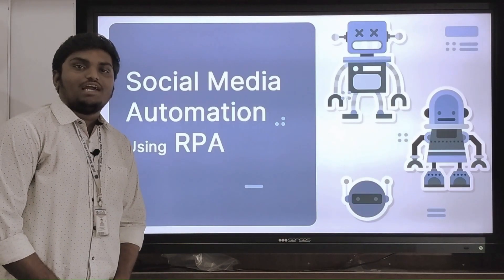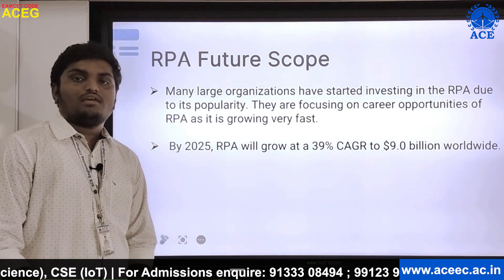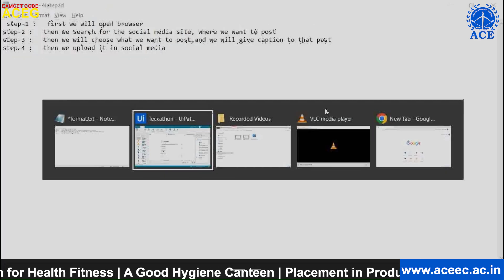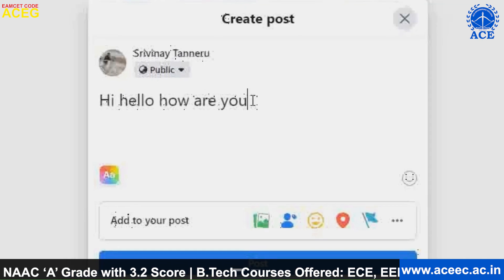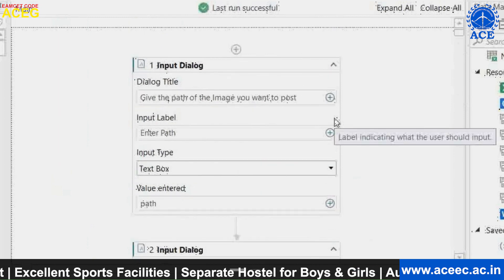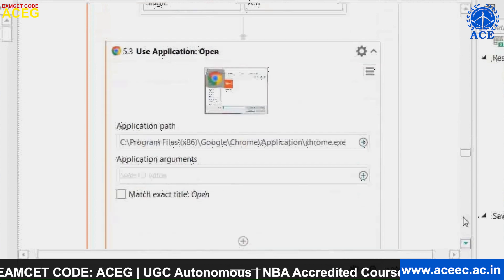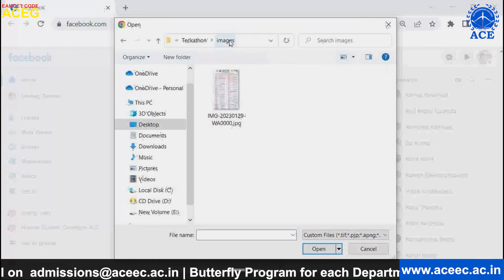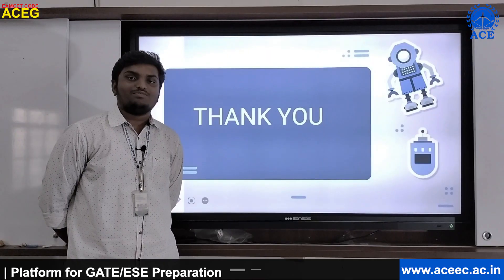Robotic Process Automation (RPA) - Social Media Automation with Example - Dept of CSE & CSE (IoT)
Robotic process automation (RPA) is a software technology that makes it easy to build, deploy, and manage software robots that emulate humans actions interacting with digital systems and software.

With RPA, software users create software robots, or “bots”, that can learn, mimic, and then execute rules-based business processes.

Butterfly Program for each Department | VIHAN Program | Excellent Sports Facilities | Separate Hostel for Boys & Girls | Auditorium (1000 Capacity) | Gym | A Good Hygiene Canteen | Placements in Product and Technology Developing Companies | Platform for GATE/ESE Preparation